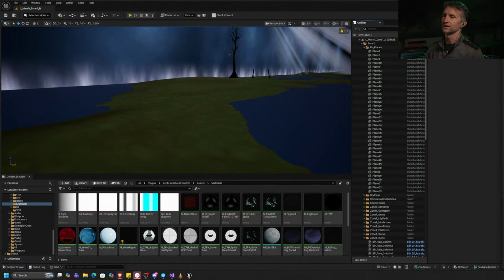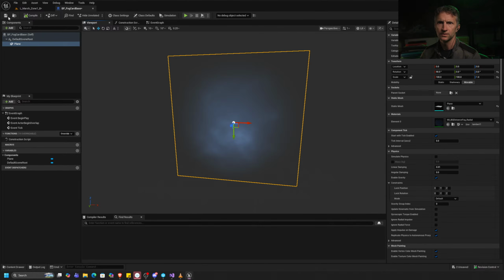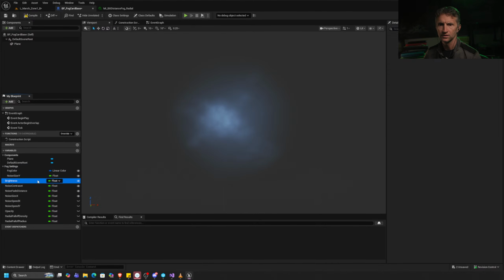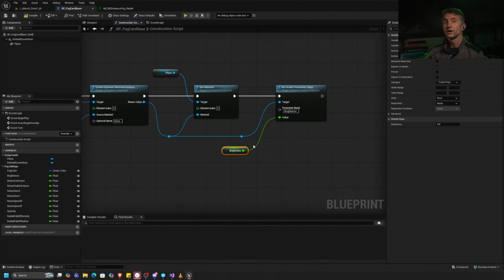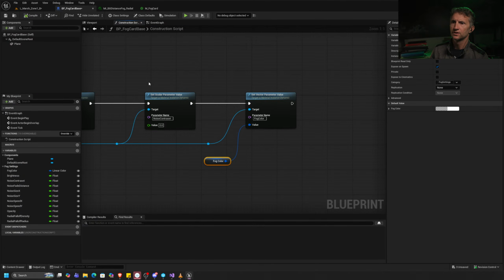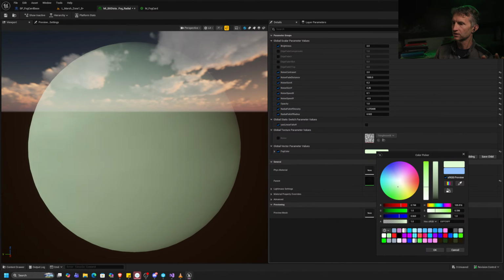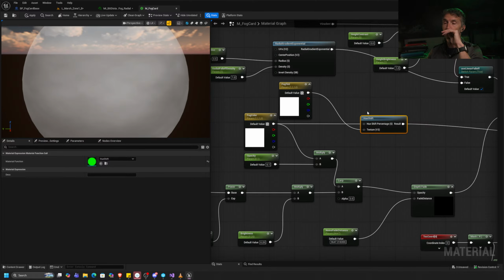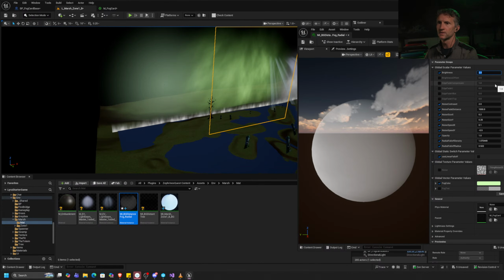Building Editable Fog Cards | Unreal Engine Dev Stream & Tutorial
How do you know when to create more material instances, and when to expose material controls directly on a Blueprint actor?

In this dev stream, we tackle a real production problem from The Rend: building editable fog cards for a 2D environment without creating a pile of nearly identical material instances.

The level needs fog that can be sculpted around bright areas, faded across distance, tinted for different regions, and adjusted per card. One option is to create a separate material instance for every variation. That works, but it creates material asset bloat. The other option is to create a reusable Blueprint actor that turns the assigned material into a dynamic material instance and exposes the important parameters directly in the level.

So we build a fog card Blueprint from scratch, add a plane, assign the fog material, expose settings like fog color, brightness, noise contrast, size, fade distance, opacity, and radial falloff, then use the construction script to create a dynamic material instance so changes are visible directly in the editor.

We also talk through the tradeoff: this does not magically remove complexity. It moves the “bloat” from material assets into placed actor instances. That can be the right choice when level artists need per-actor control, but material instances are still better when you want broad sweeping changes across many assets.

💻 What’s Covered:

● Material instances vs. Blueprint customization
● Avoiding material instance bloat in Unreal Engine
● Creating a reusable fog card actor
● Exposing material parameters in the Details panel
● Instance Editable and Expose on Spawn variables
● Organizing Blueprint variables into categories
● Creating dynamic material instances in the Construction Script
● Setting scalar and vector material parameters from Blueprints
● Making material edits visible in the editor, not just at runtime
● Copying material parameter names safely
● Sculpting fog cards directly in the level
● Understanding where the asset-management complexity moves
● Planning base values, offsets, and global controls

This is a practical Unreal Engine workflow example from the actual production of The Rend, focused on keeping level art flexible without letting your material setup turn into a mess.

If you already have the client, just launch and update!

We need your feedback to make this game great. Try to break it, max out a build, or find the unbeatable combo. And if you find something crazy—or completely busted—let us know!

📋 CHAPTERS:

00:00 Material Instances vs. Blueprint Customization
01:42 The Fog Card Problem in The Rend
04:48 Creating the Fog Card Blueprint Actor
07:18 Exposing Material Parameters as Blueprint Variables
13:16 Why You Need Dynamic Material Instances
14:11 Construction Script vs. Begin Play
16:24 Setting Material Parameters from Blueprint
24:46 Sculpting Fog Cards Directly in the Level
27:29 The Tradeoff: Material Bloat vs. Actor Bloat
31:05 Combining Global Controls with Per-Actor Offsets
40:01 Why Every Game Needs Its Own Workflow
41:49 Wrap-Up